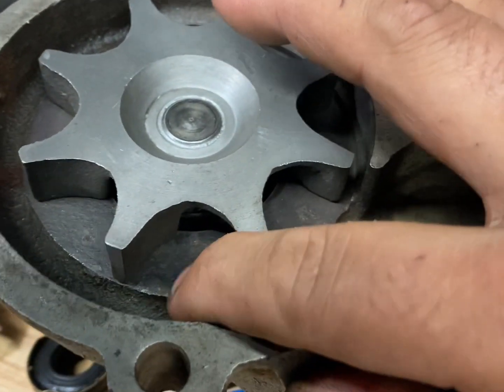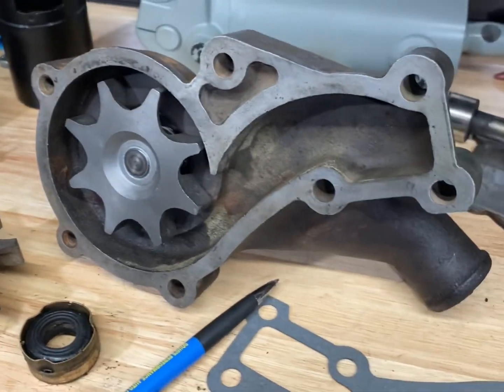Kaiser 226 water pump rebuild overview (Supersonic, Jeep Willys Super Hurricane 6-226 Continental)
Likes and subscribes are greatly appreciated!

I purchased my water pump rebuild kit on eBay.

For this job you’ll need a hydraulic press (typical 20 ton is fine), a bearing splitter/separator, and a dial caliper.

As an update, I’ve been driving and using this engine extensively, with the factory 4psi radiator cap and temps between 190-200 (that’s with a 180 thermostat, I will change it back down to a 160 as I’ve found the rear of the cylinder head runs hotter than the front, possibly because of gunk in the cooling jackets). It has been leak free.

Word to the wise - Use a fair amount of RTV on those paper gaskets.